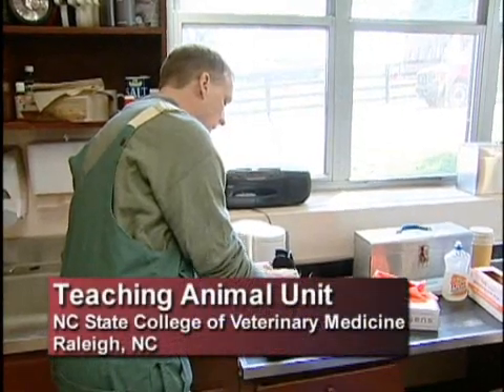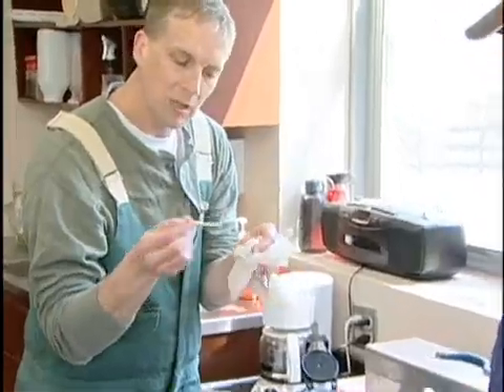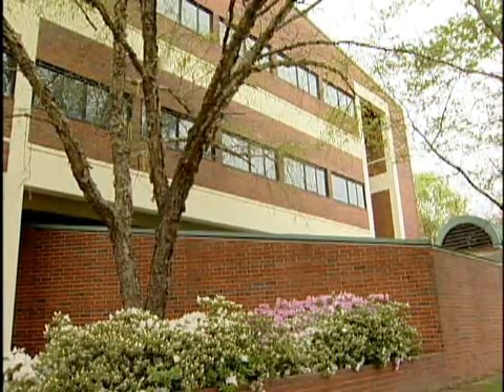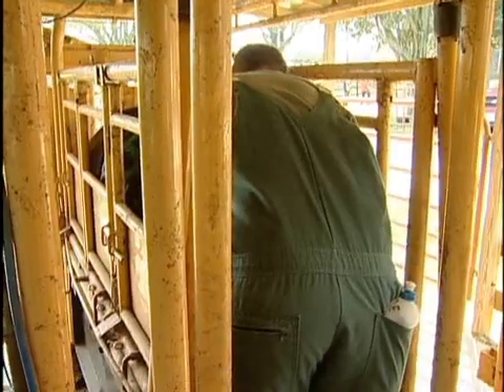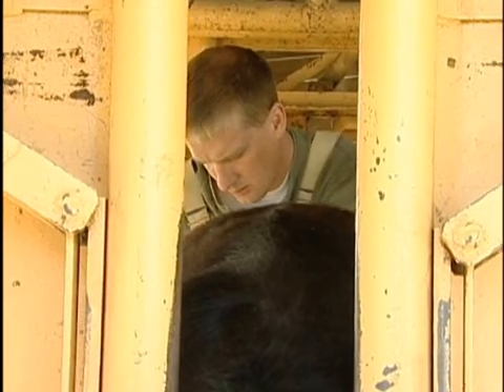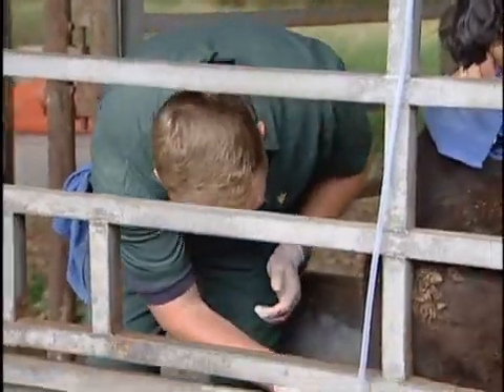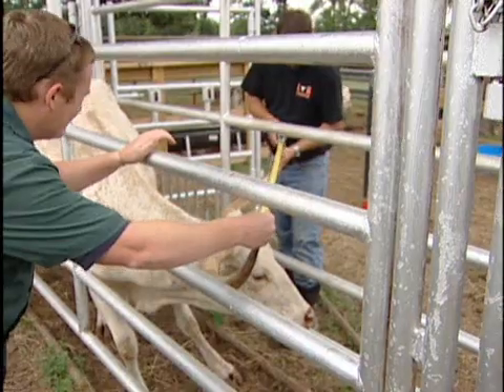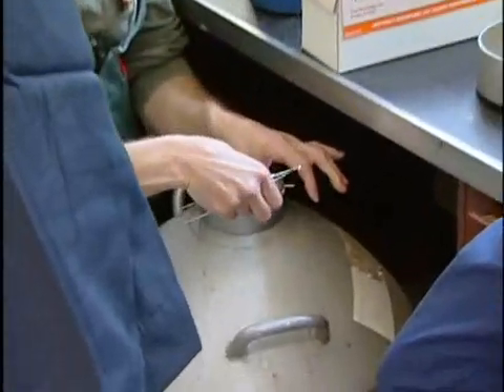The Teaching Animal Unit at NCSU School of Veterinary Medicine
Vet students at NC State University don't need to travel to get on-the-farm experience while at school. The farm is right on campus!